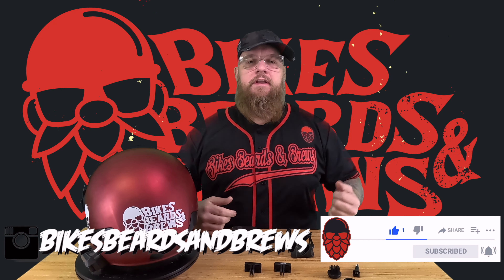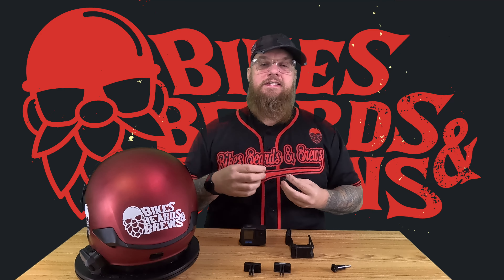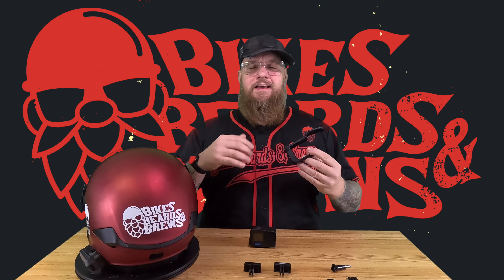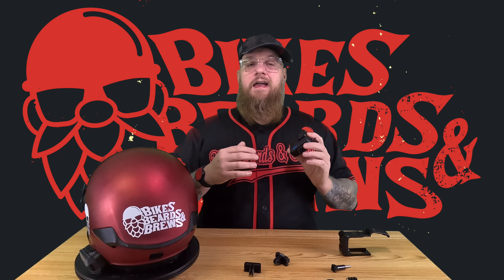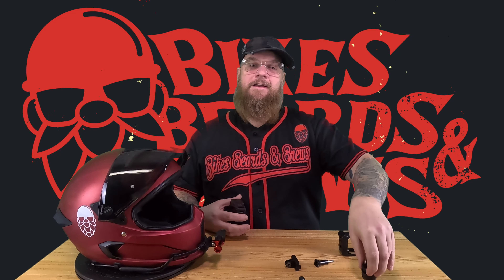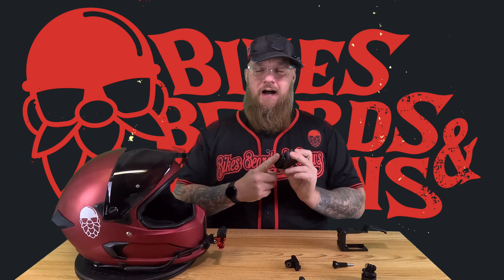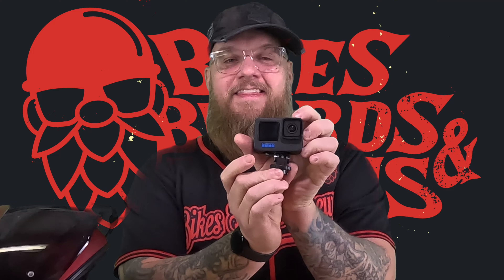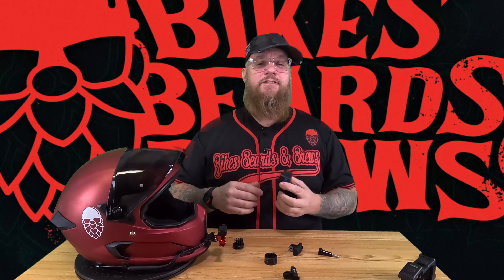The GoPro Game Changer!!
Today we review the Falcam F22 GoPro Mount To DJI Action Mount Magnetic Base and dig into why this should be your next gopro purchase! This really is a game changer for go pro!

and use code:
BikesBeardsandBrews

Save $10 at BeyondRiders.com with the code:
BikesBeardsandBrews

My Camera & Recording Gear:
Ulanzi Camera Quick Release
HSU Extension Arm Mount
HSU Windslayer Go Pro Cover
GoPro Battery Charging Case
GoPro Screen Protectors
Handle Bar Camera Mount
GoPro Hero 11 Media Mod
GoPro Hero 11 Batteries
GoPro Hero Remote
GoPro Hero 11
Pixel 7 Pro

Helmet and Motovlog set up:
GoPro Hero Remote
GoPro Hero 11
R0de Lavalier Mic

Studio Gear:
Green Screen
R0de Wireless GO
R0de Lavalier Mic
R0de Charging Carrying Case
3.5mm TRS Cable

Stereo Upgrades:
6x9 Hertz Bag Speakers
6.5” Hertz Speakers
RCA cables
Rockford Fosgate Amp
Amp mounting kit
USB-C Cables

Bike Upgrades:
Cobra Neighbor Haters slip on exhaust
Cobra Pro Chamber head pipe
Ciro3d Filler Panels
Ciro3d bag Blades
Ciro3d Latitude Tail Light Plate Holder
Ciro3d Saddlebag Hinge Light
Saddlemen Road Sofa
Memphis Shades Hand Guards
KlockWerks Windshield
Klockwerks Windshield trim
KlockWerks Front Fender
Custom Dynamics LED turn signals

Heated Gear:
Kemimoto Heated gloves
Kemimoto Heated Jacket
Kemimoto Heated Vest